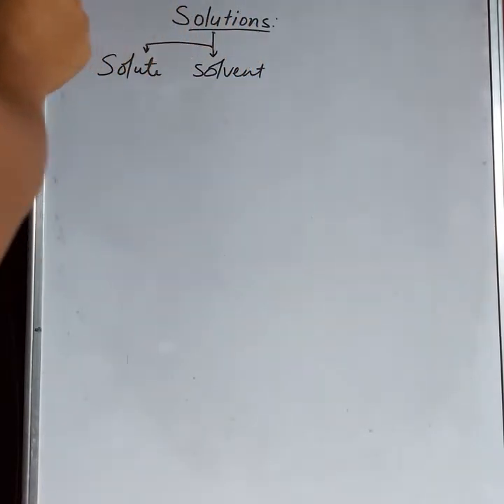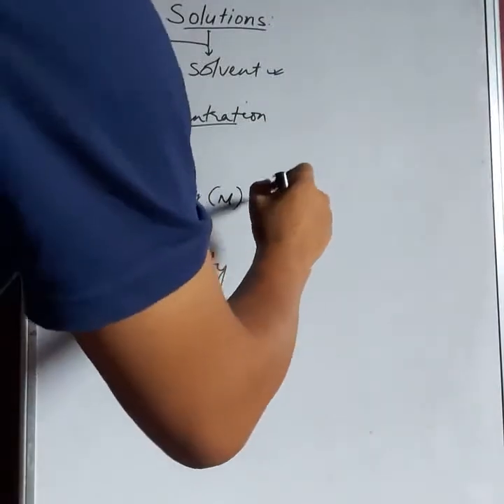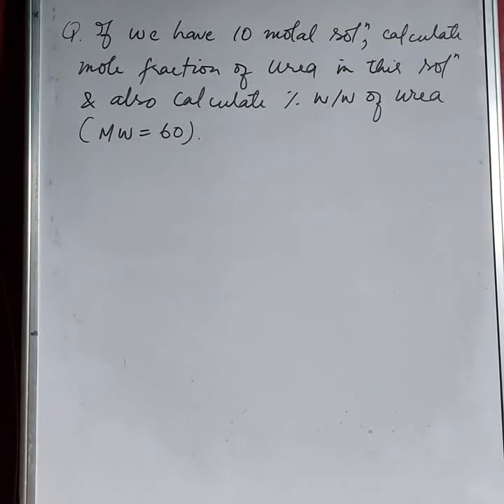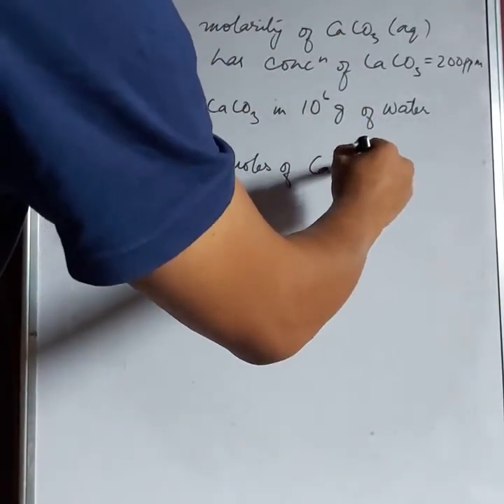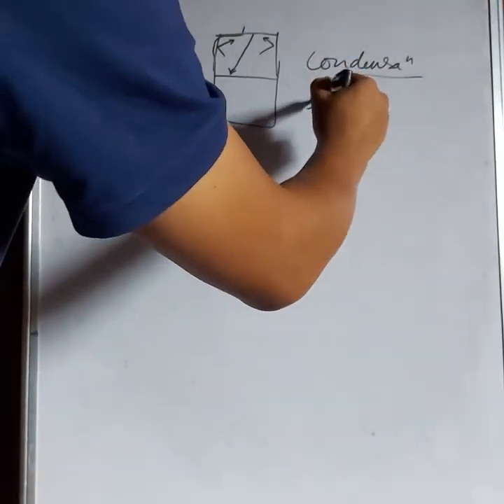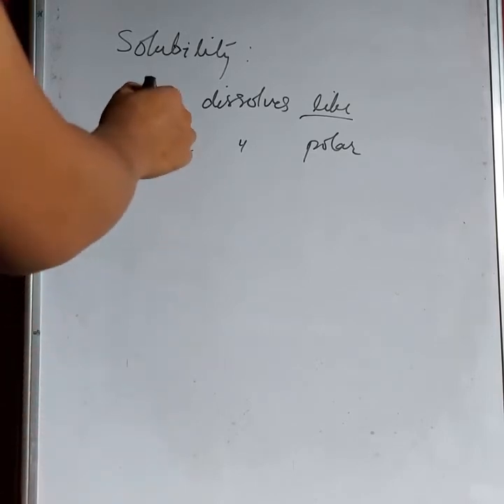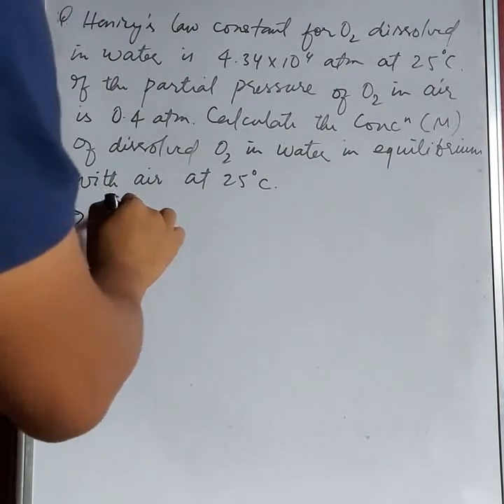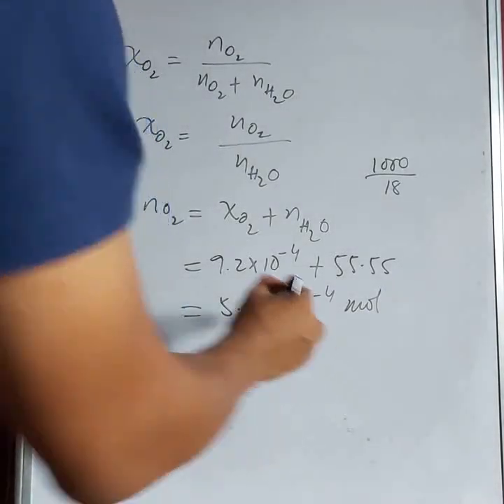Chap 2 Solution p1 chem 12